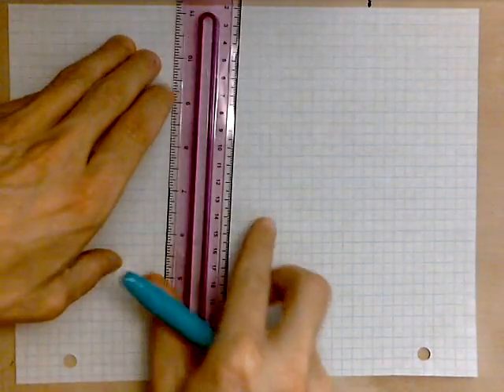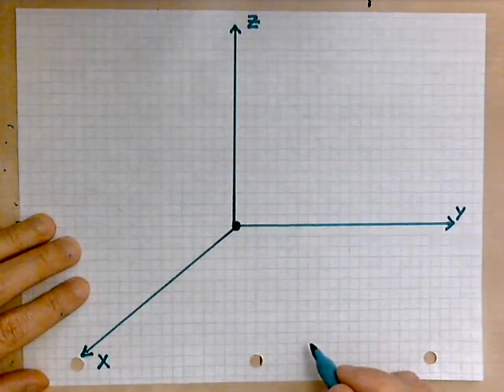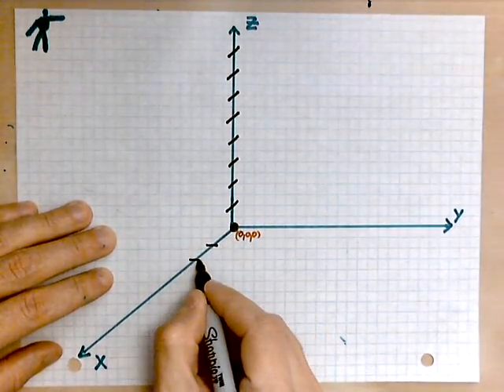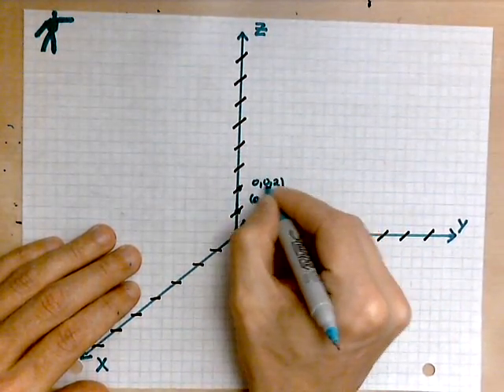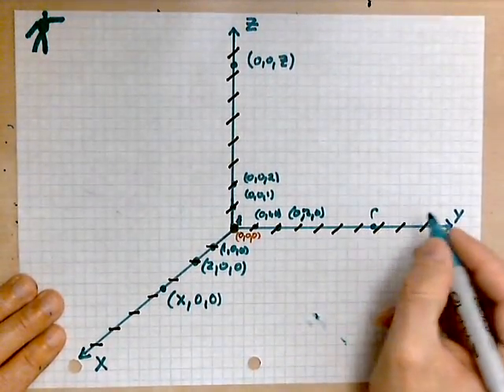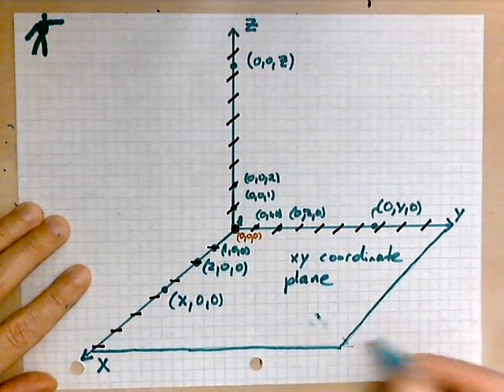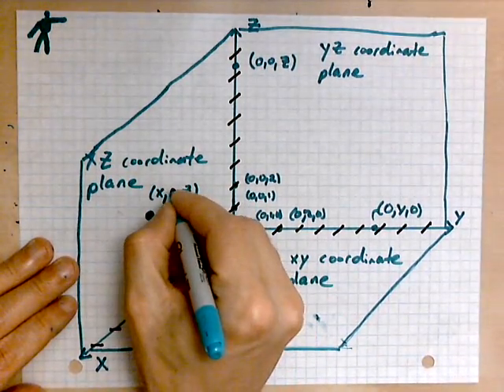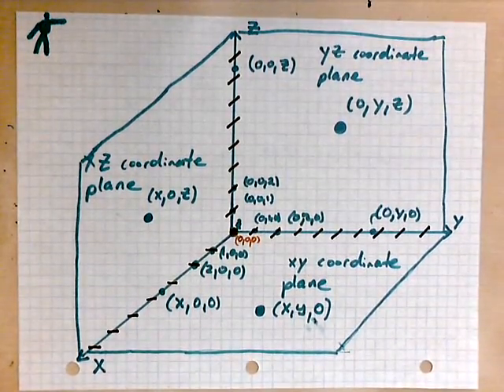virtuallymath.com: introduction to 3d coordinate systems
In this video you learn how to construct a 3d coordinate system, and how to mark points on the coordinate axes, and coordinate planes.